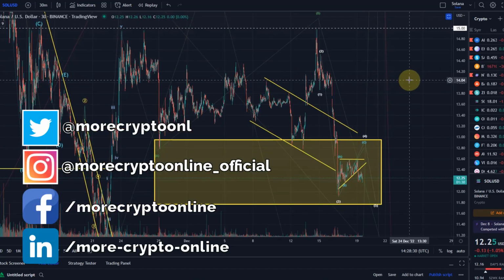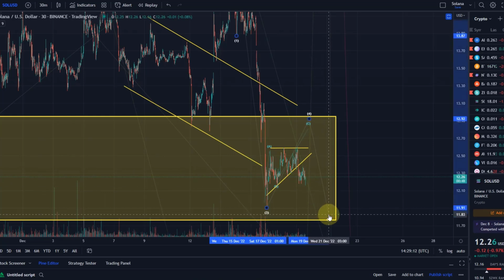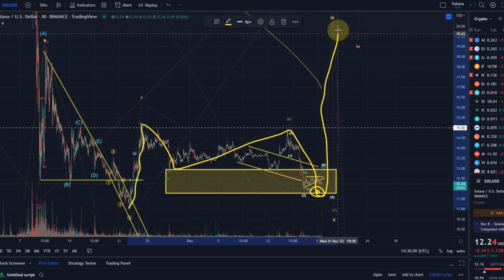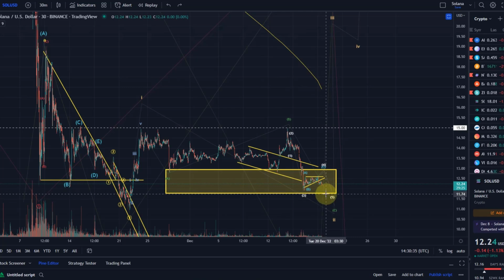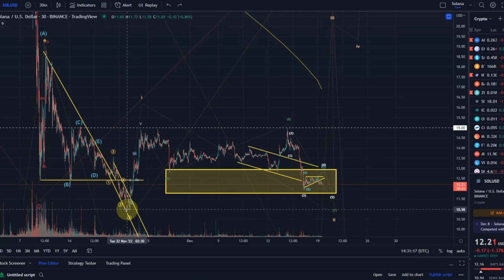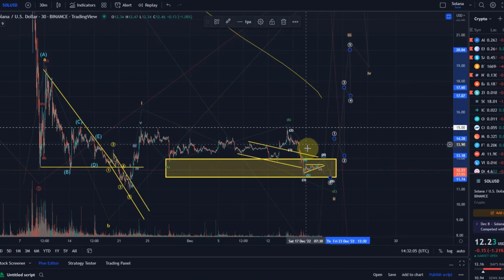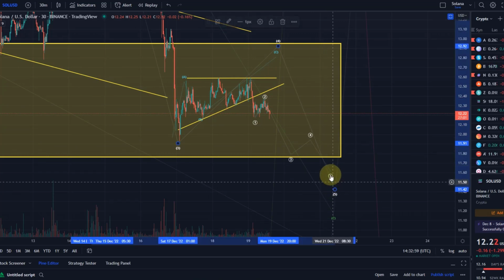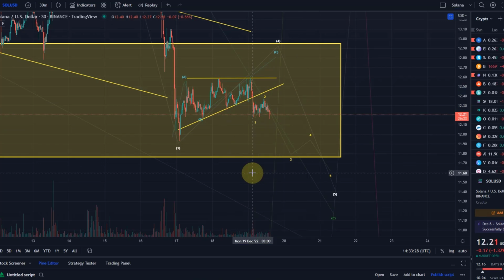Solana Price News Today - Elliott Wave Price Prediction & Technical Analysis, Price Update!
Trade on Coinbase:
Receive $10 in BTC (see terms on website):

Code: WE4091

Trade with Trading212:
Receive shares worth up to $100: